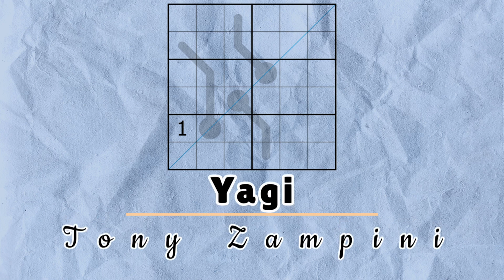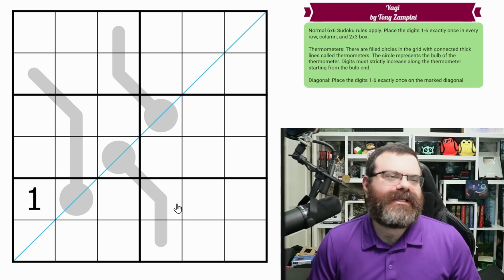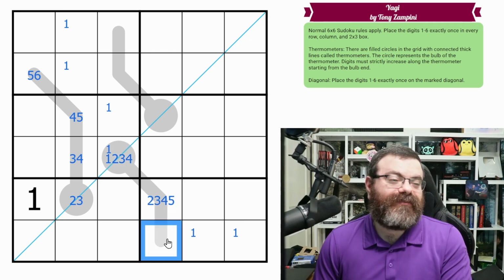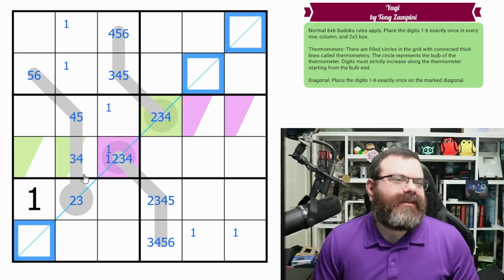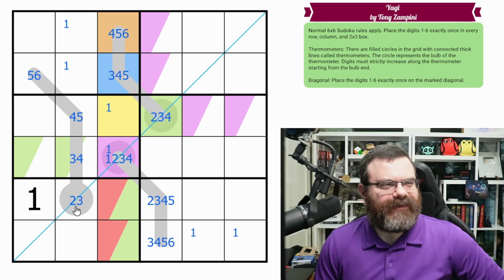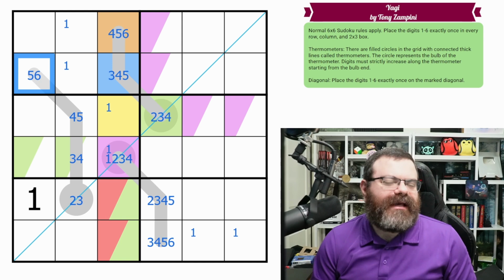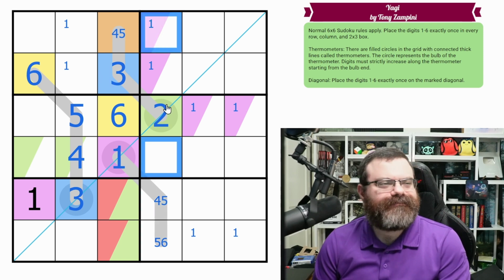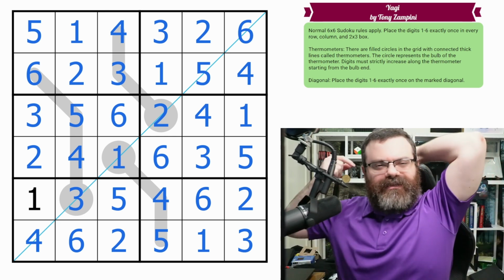Sudoku Adventure #805 - "Yagi" by Tony Zampini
0:00 Rules
1:23 Solve